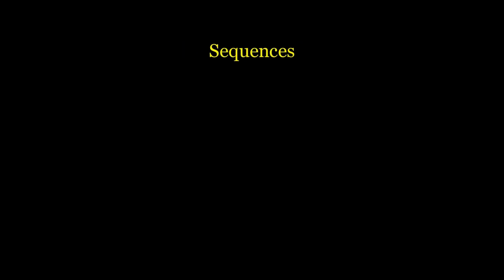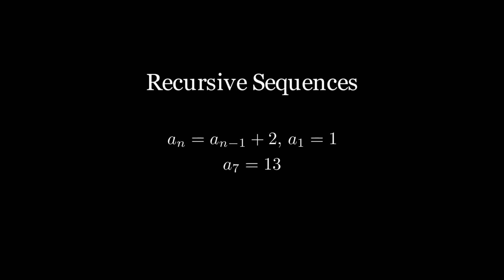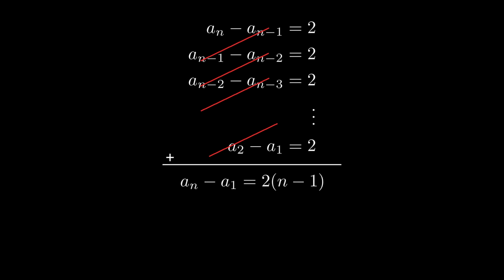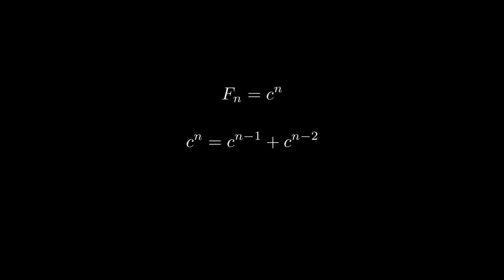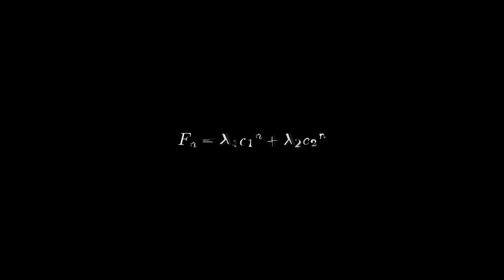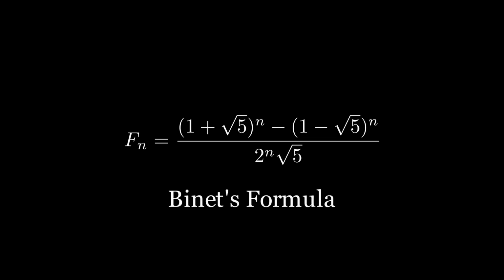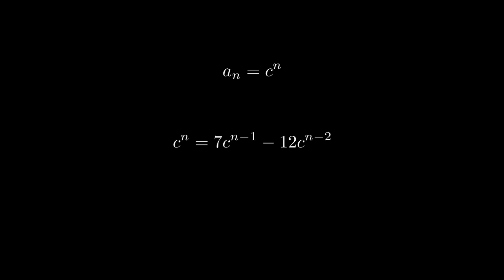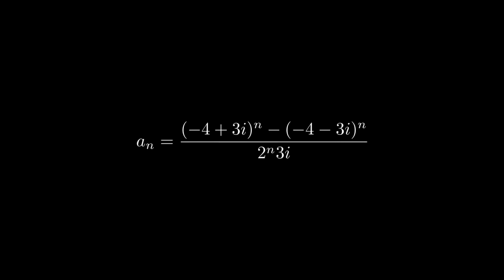How We Derive Formulas Like These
This video covers the basics of linear recurrences, a method we can easily apply to convert significant recursive sequences into a closed form formula. It is not often taught, nor is it very easy to understand often. I hope this video provides a rapid yet good introduction to this topic :)

The video is a high paced video, so feel free to pause to make the most of it! It is also an educational video for those who are interested in mathematics.